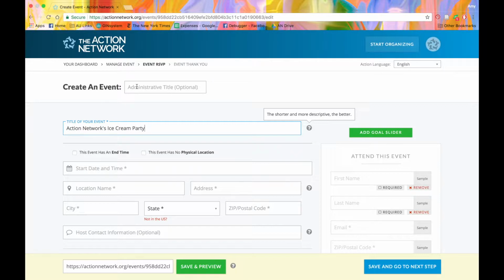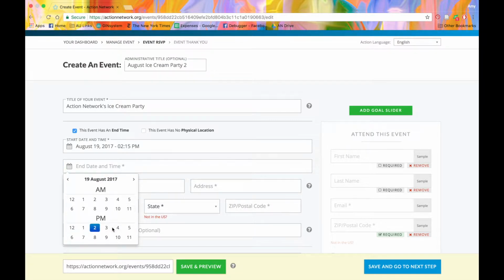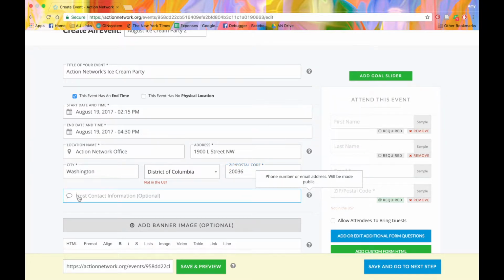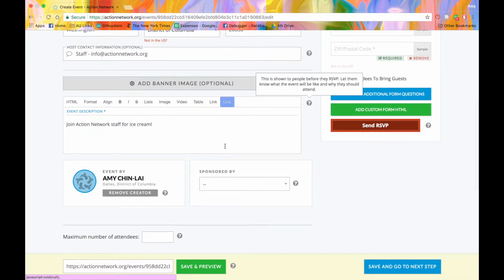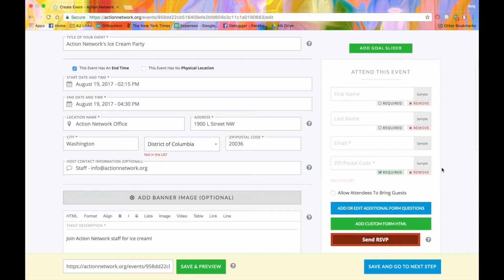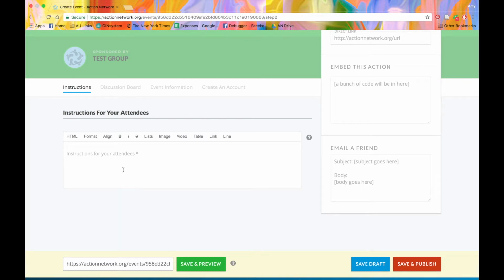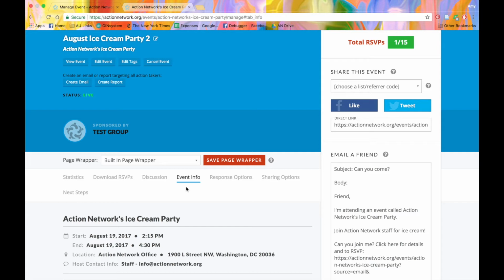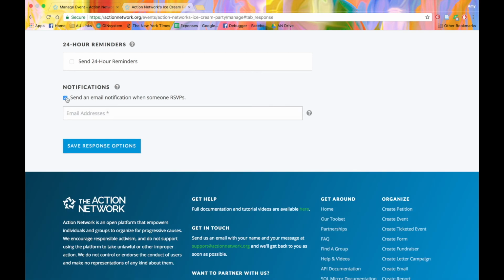Events -- Action Network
In this video tutorial, learn how to create events on the Action Network.